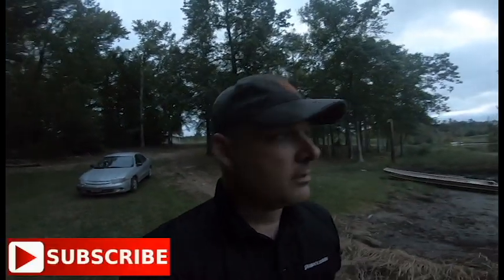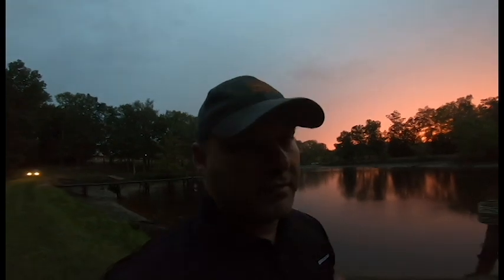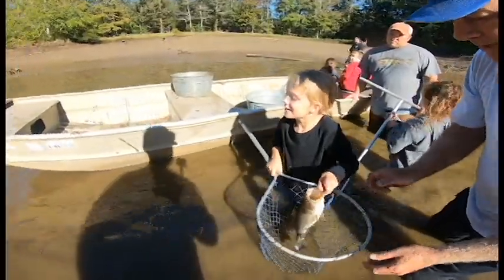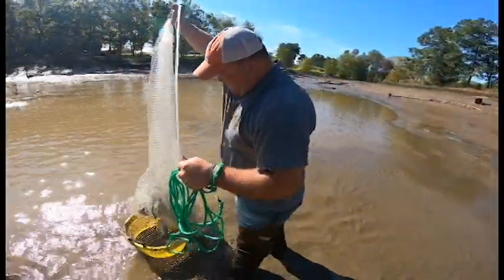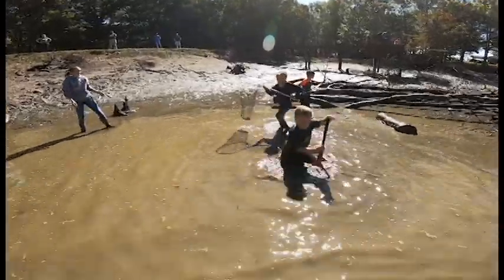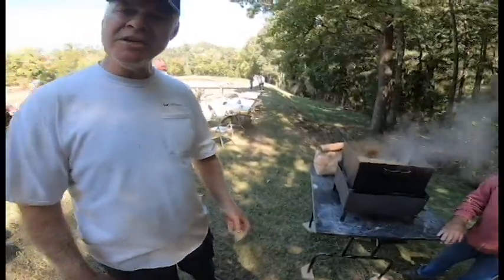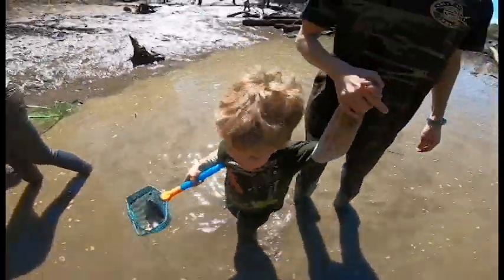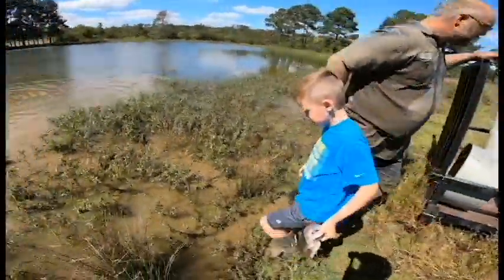Pond Drawing 2020 South Carolina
Family and friends come together to enjoy our pond drawing! We remove all the fish with dipnets and cast nets! We fry some up and put some in other pond and give lots away!! Even see some bud baths!! Hope ya enjoy!!!